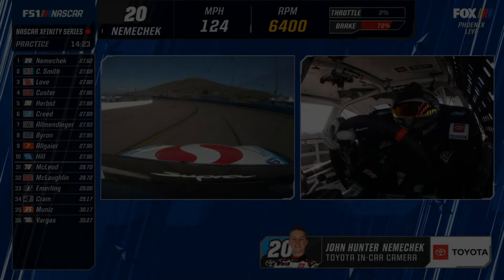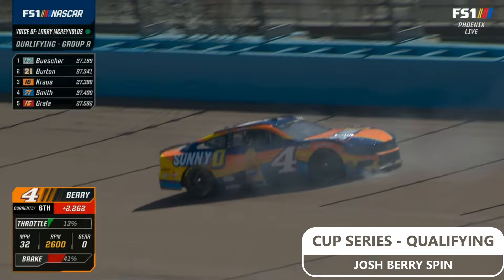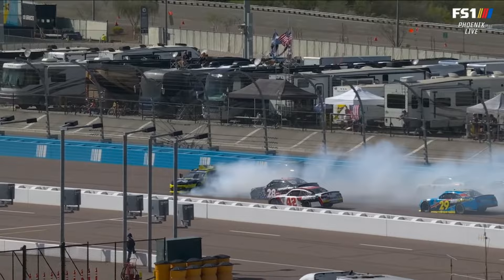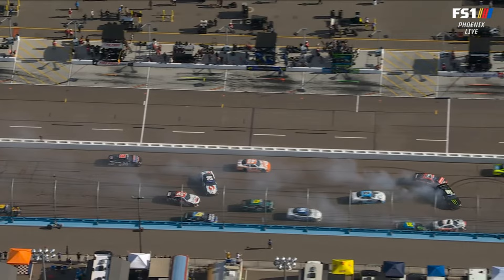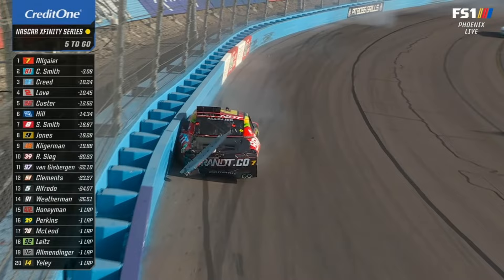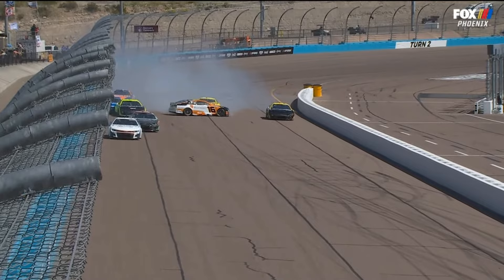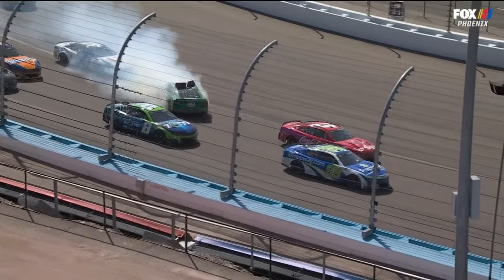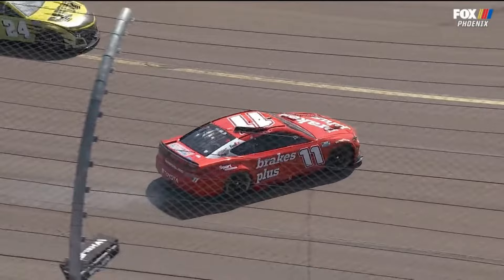NASCAR - Phoenix - All Crashes And Spins (2024)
NASCAR - Phoenix - All Crashes And Spins Compilation (2024)

Xfinity Series Practice:
0:00 Patrick Emerling Spin

Cup Series Practice:
0:30 Daniel Hemric Spin
0:41 Tyler Reddick Spin

Cup Series Qualifying:
Josh Berry Spin

Xfinity Series Race:
1:42 Multi-car Accident
2:51 Multi-car Crash
5:01 Justin Allgaier Crash

Cup Series Race:
6:08 Multi-car Accident
6:49 Kyle Busch Spin
7:29 Multi-car Crash
8:26 Denny Hamlin Spin